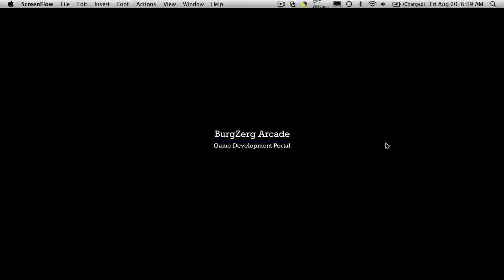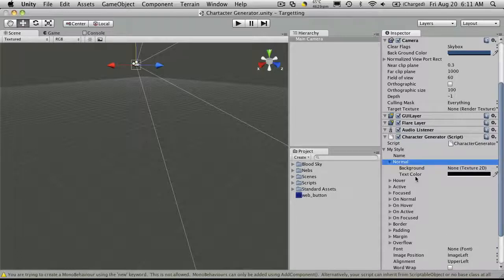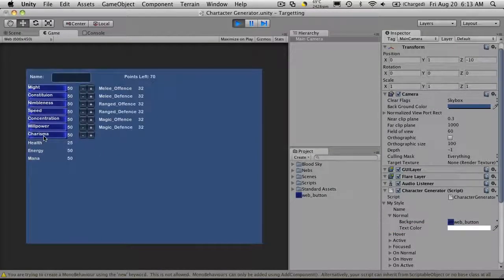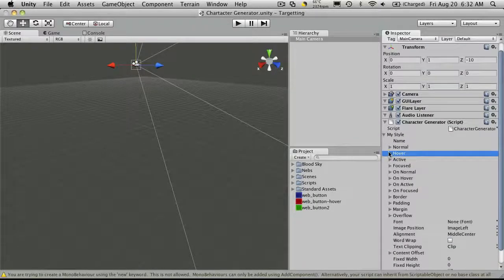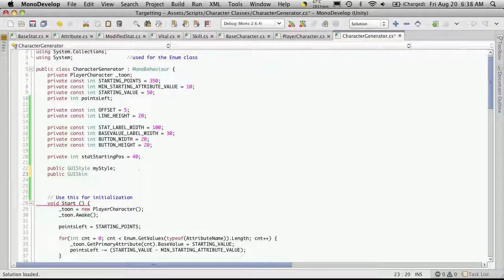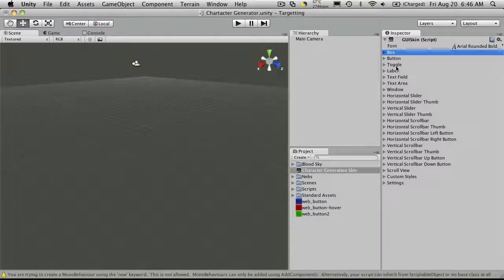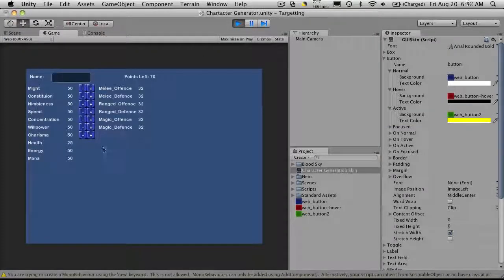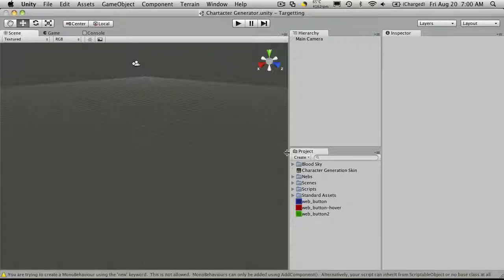Unity3d Tutorial GUIStyle & GUI skin